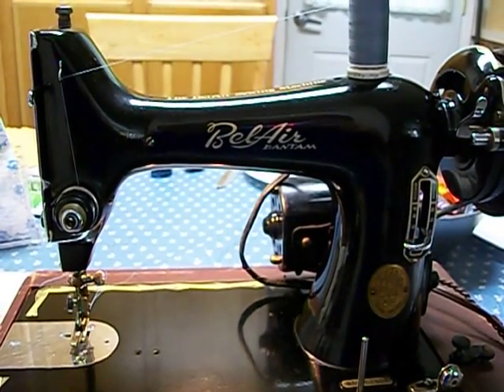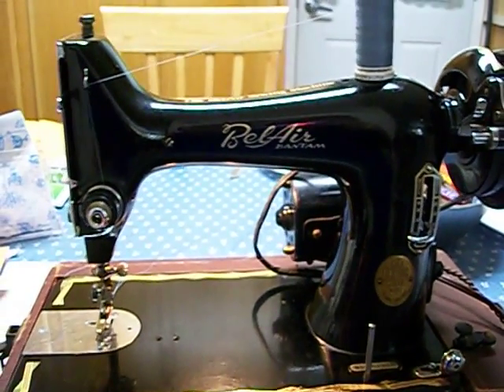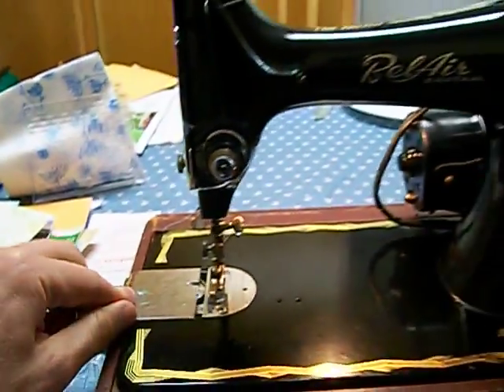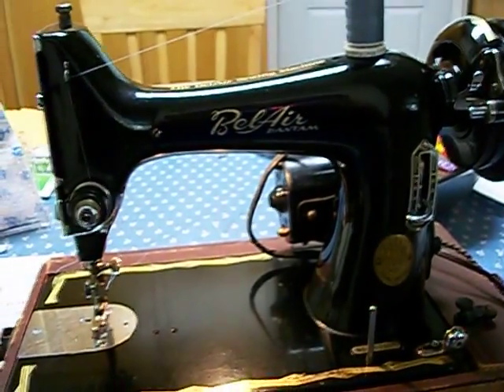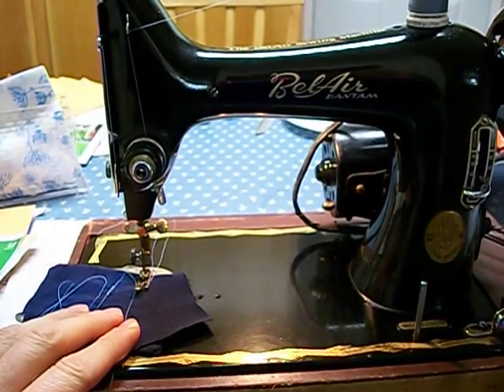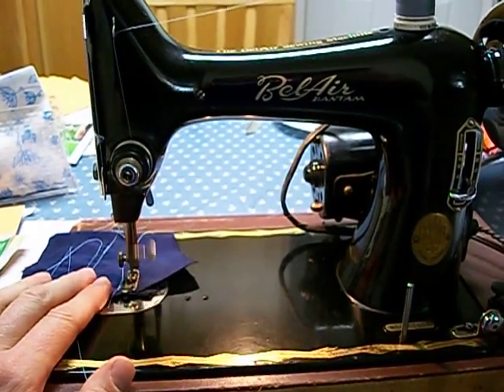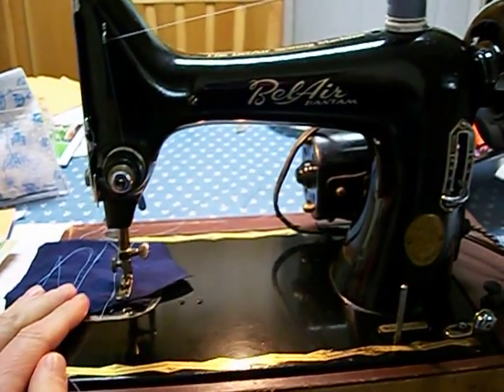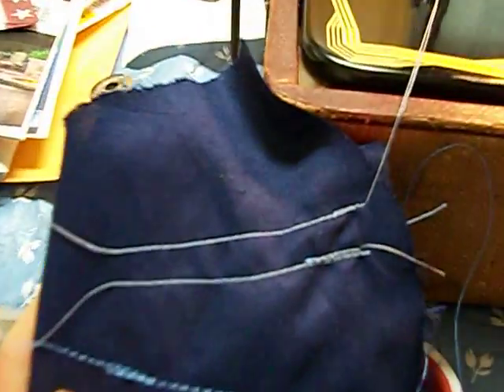Bel Air Bantam Model 33 Sewing Machine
Short video of my Bel Air Bantam Model 33 Sewing Machine.  It is a Singer 99 Clone made of aluminum, so it only ways 12 pounds.  Probably made in the mid 50s.